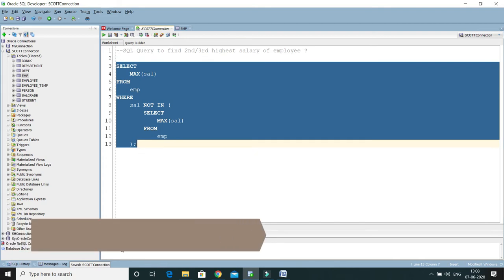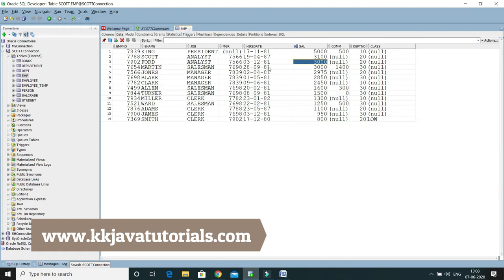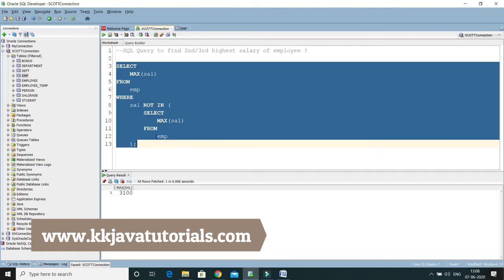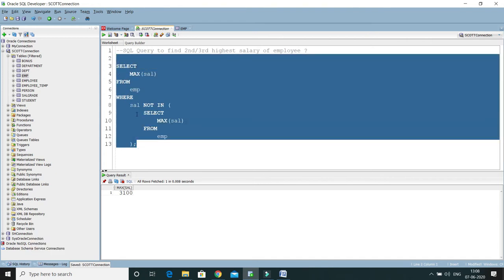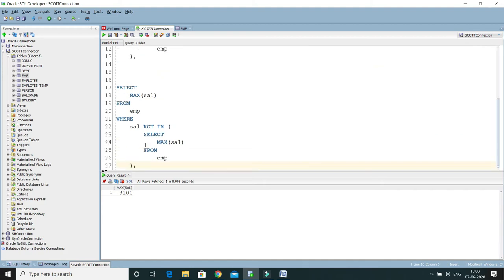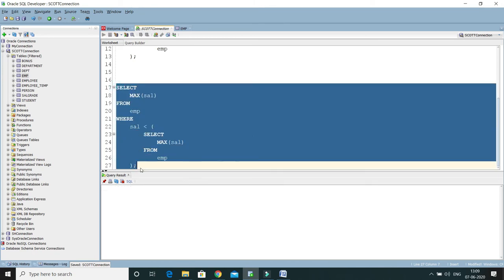SQL Query to find 2nd or 3rd highest salary of employee || SQL Query Interview Question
About this Video:
In this video, We will learn about SQL Query to find 2nd or 3rd highest salary of the employee